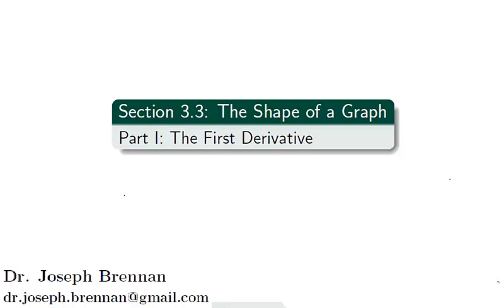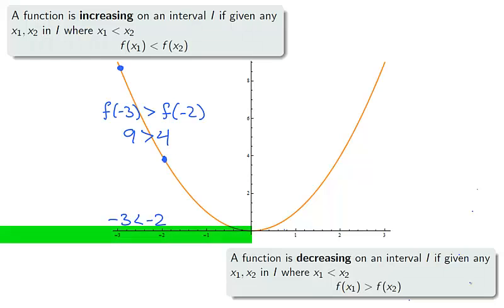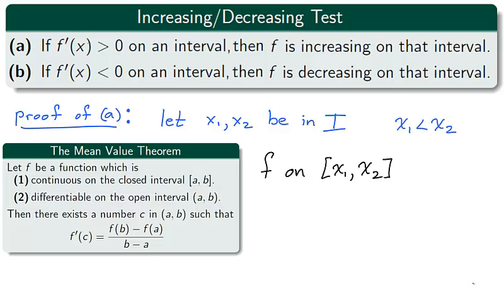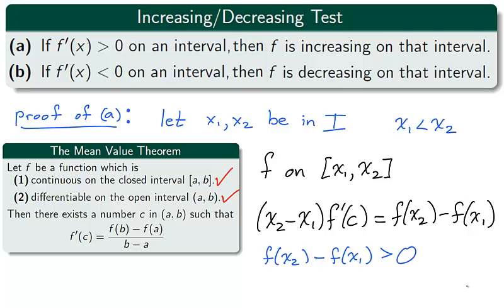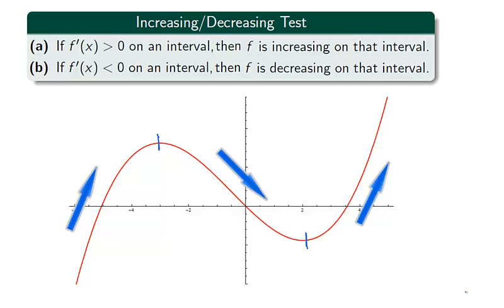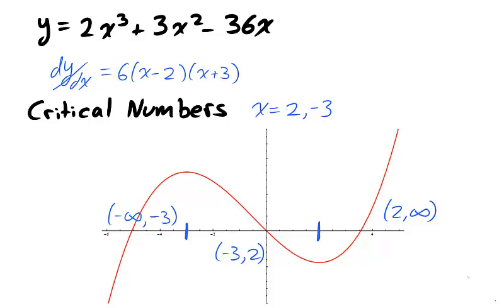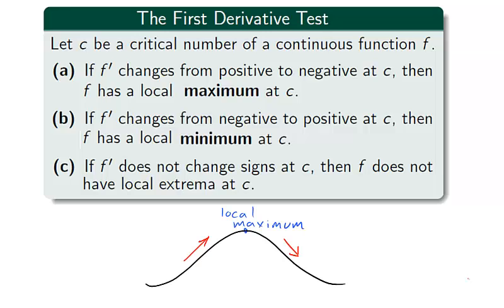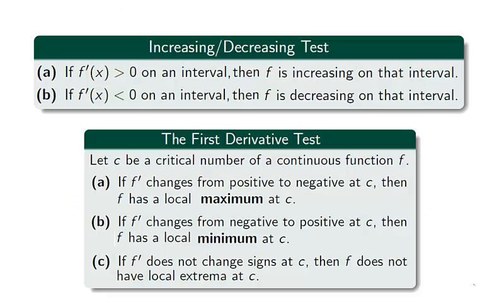Calculus 1: The Shape of a Graph - Part I